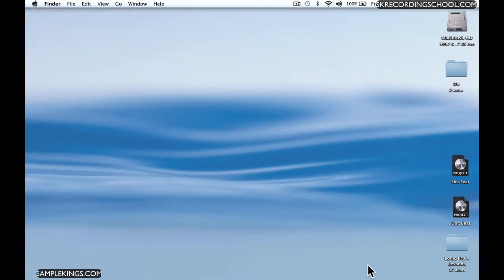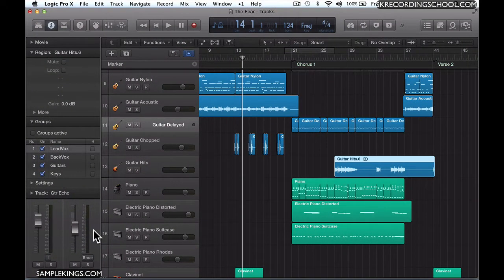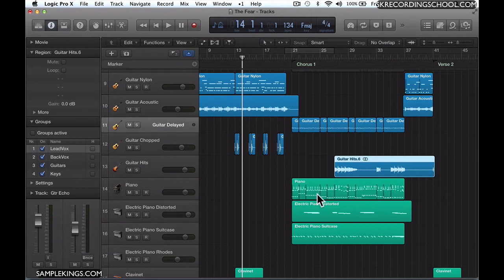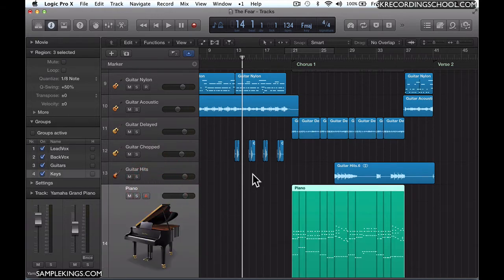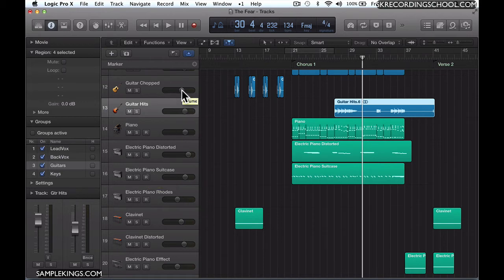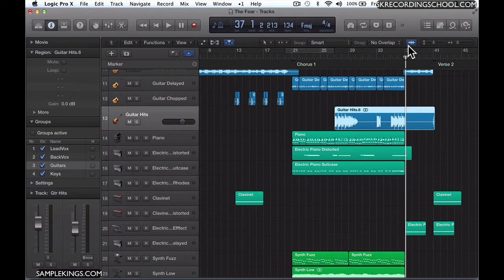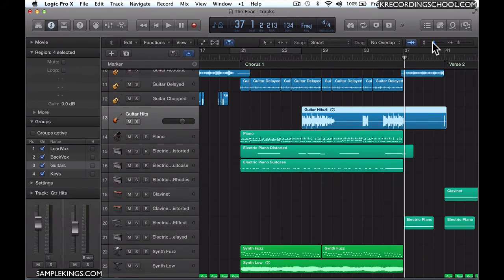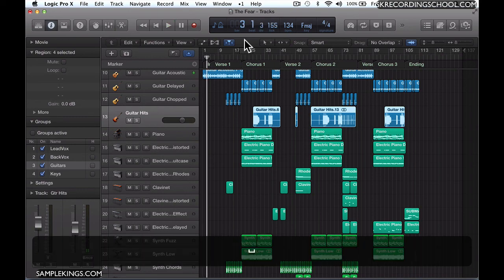LOGIC PRO X Lesson 08 0f 105:The Main Window Part 1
Understanding The Main Window Part 1